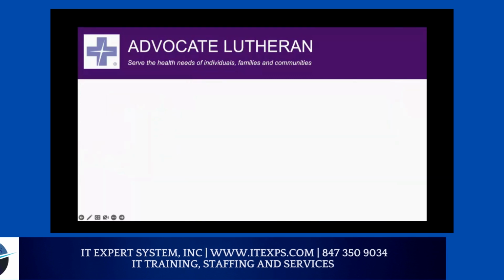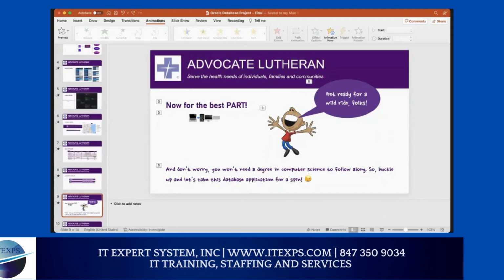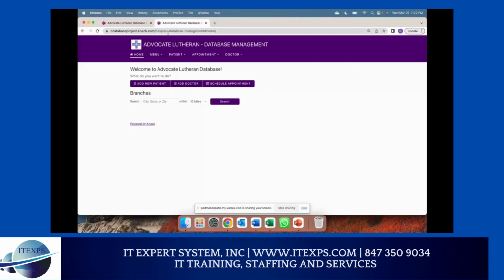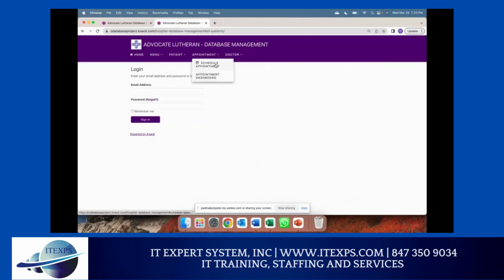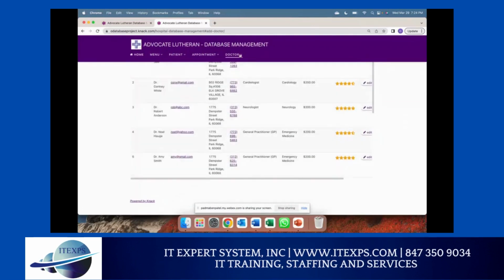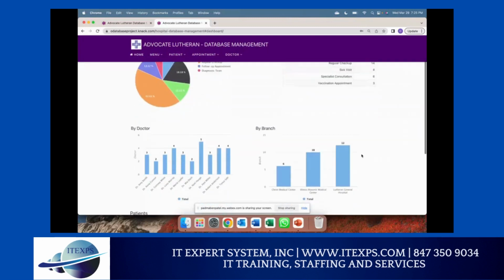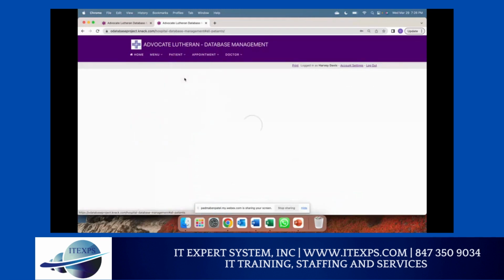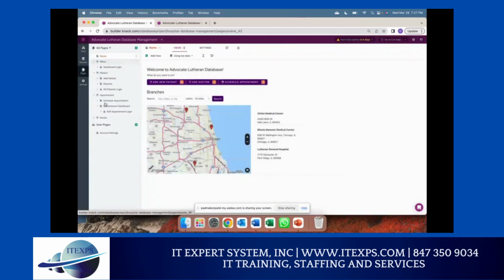DDA Data Driven Application using Oracle and Knack Data Analysis Project |IT Expert System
Corporate Training
Business Strategy
Change Management
Risk Management
Linux Administration
Technology Transformation
Innovation At Work